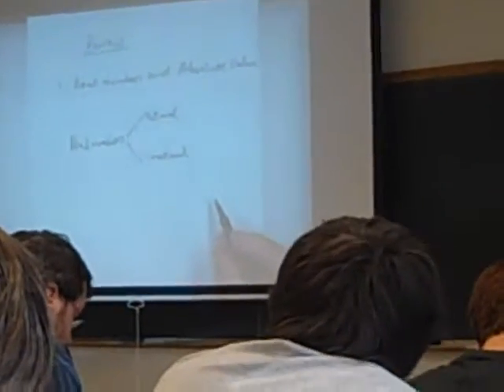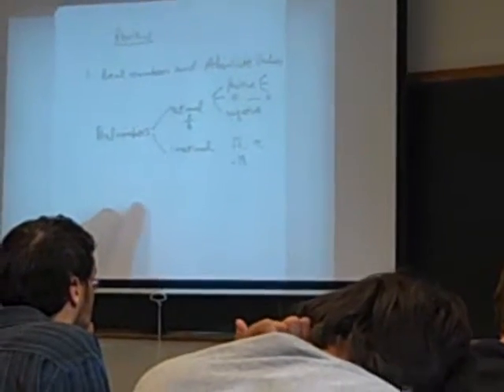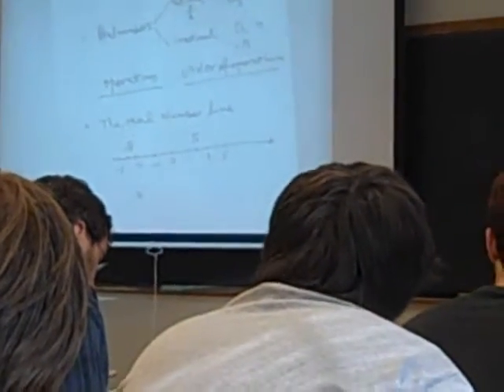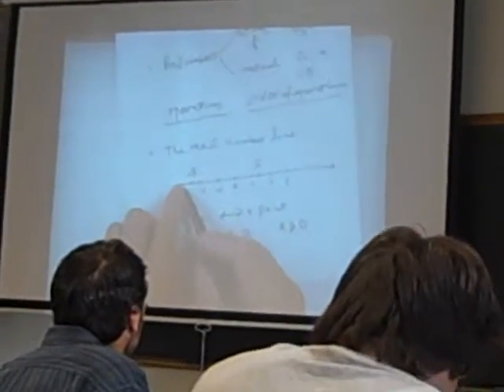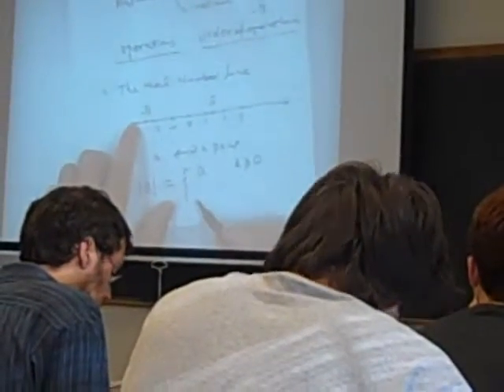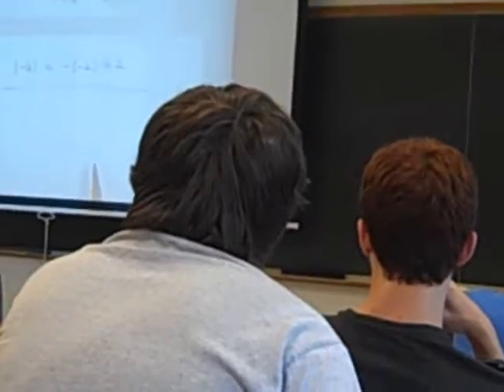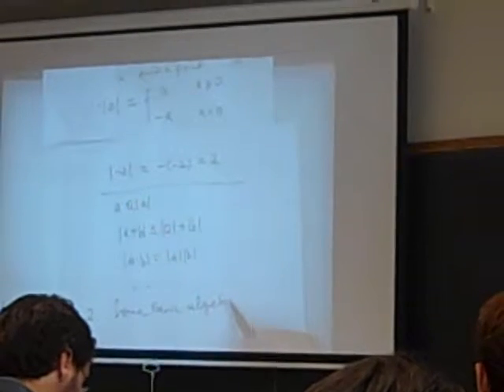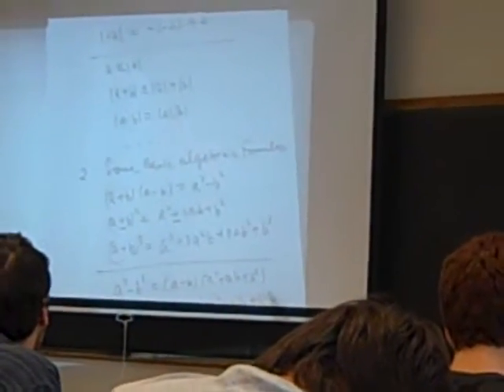Shao Math 8/29/11